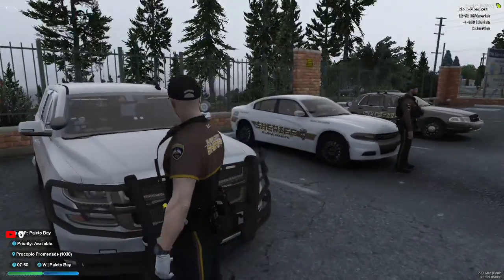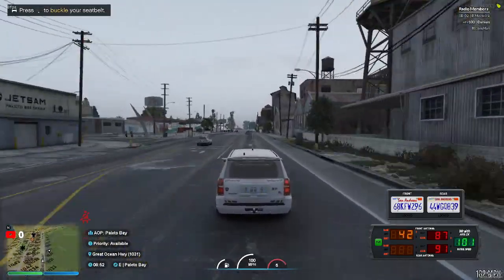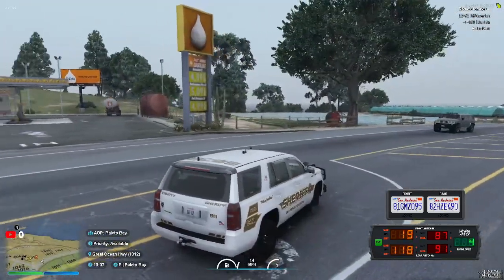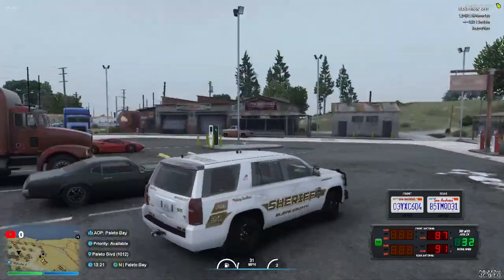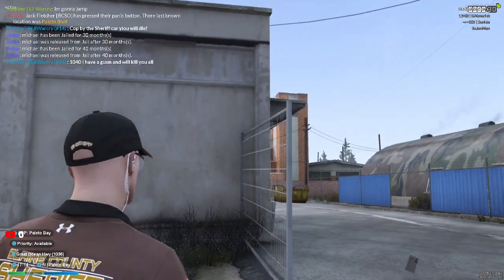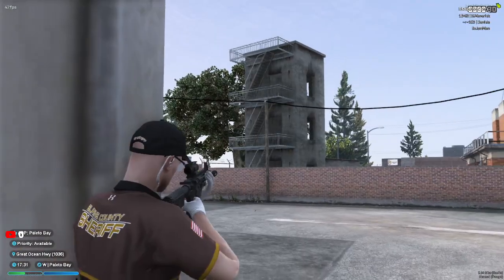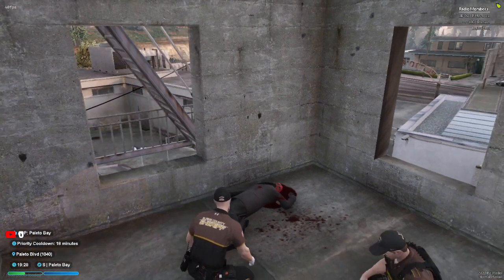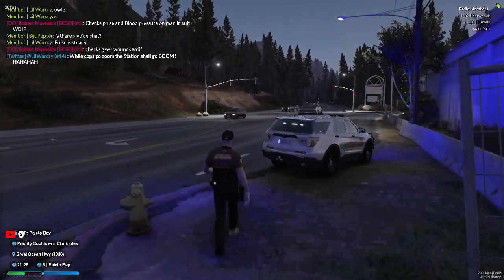Back To the Beat as BCSO in GTA V RP in Coastal Roleplay | Episode 1